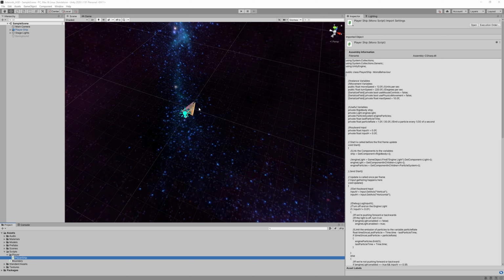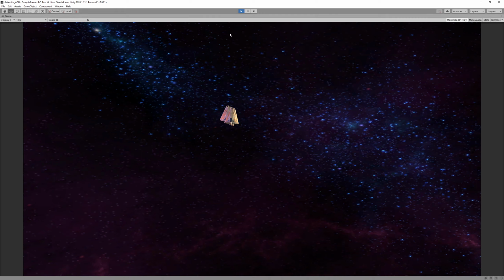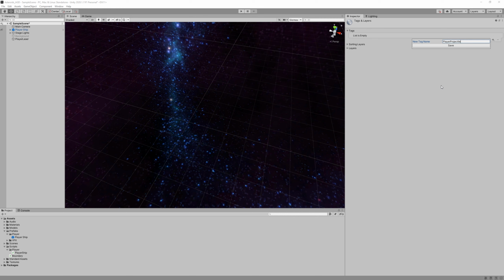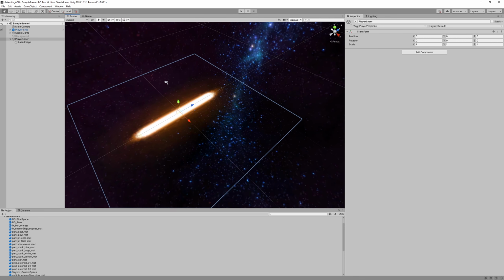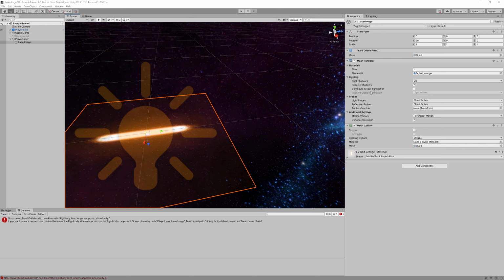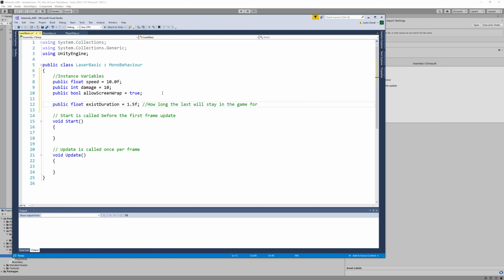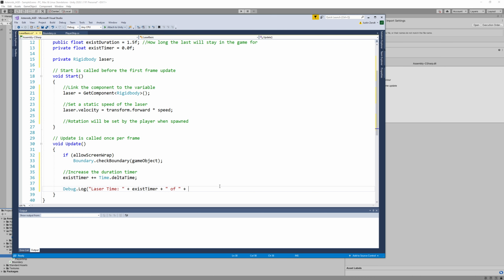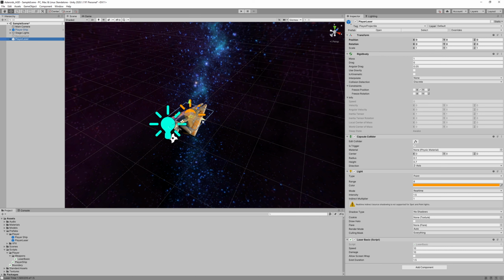Asteroids: Lesson 3.1: Laser Prefab